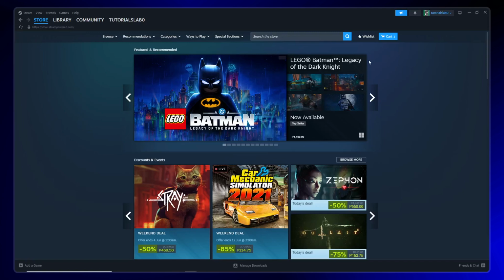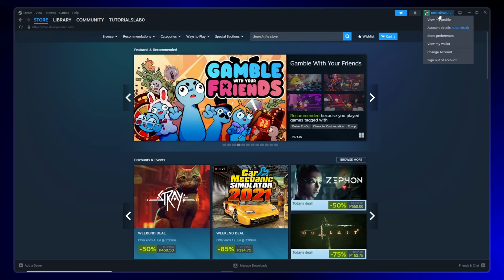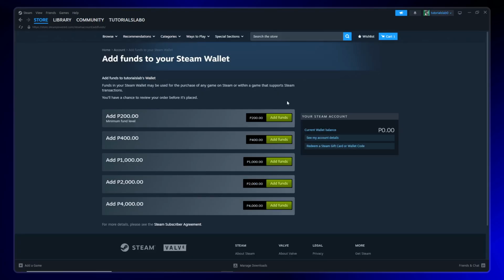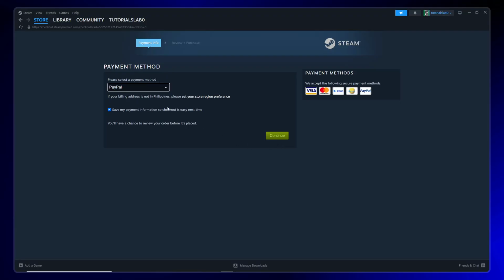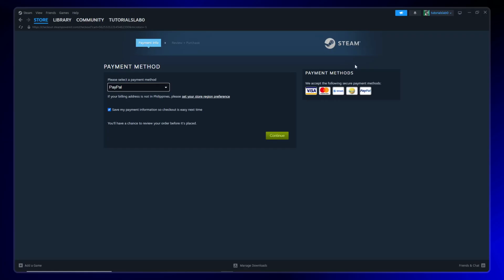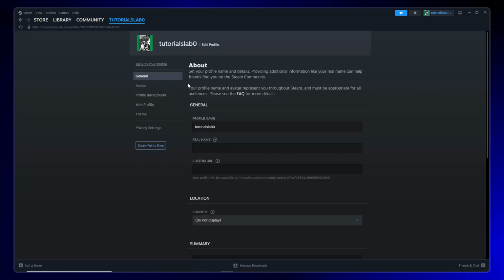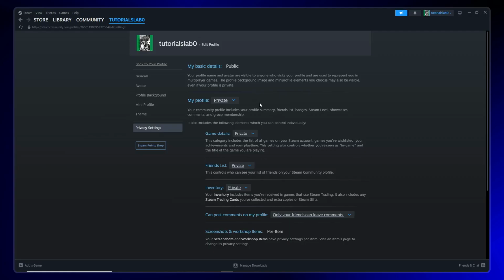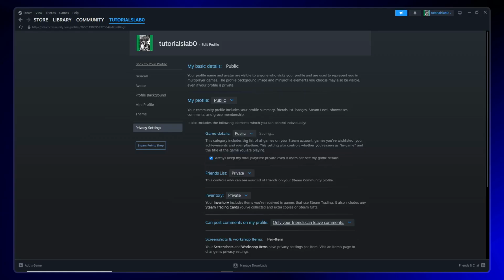How To Fix Can't Add Or Find Friends On Steam 2026 | Step By Step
By the end of this video, you’ll know fix Steam can't add friends, resolve Steam friend request not working, troubleshoot unable to find friends Steam, why can't I add friends on Steam, Steam friend system not working solution, repair Steam add friend issue, help adding friends on Steam problem, Steam friends list not loading fix, steps to fix Steam friend adding, how to enable adding friends Steam, guide to fix Steam cannot add friends, resolve Steam friends search not finding users